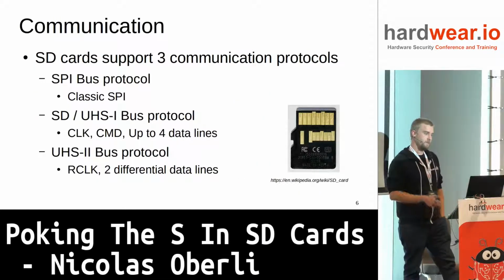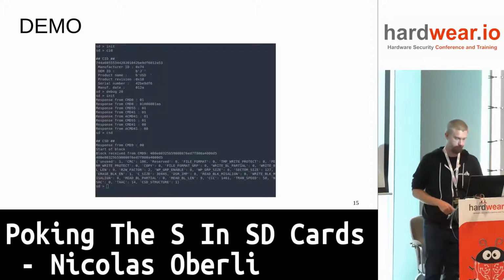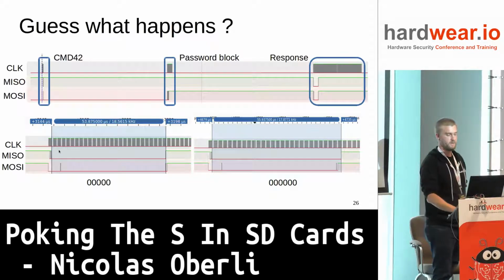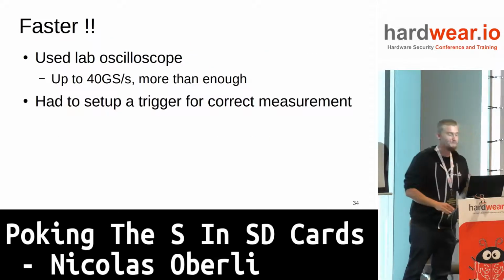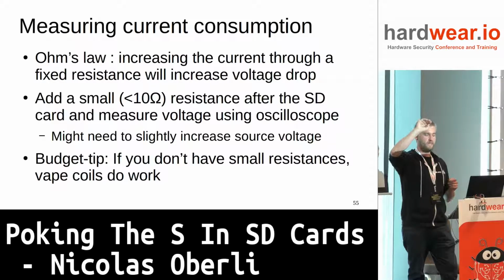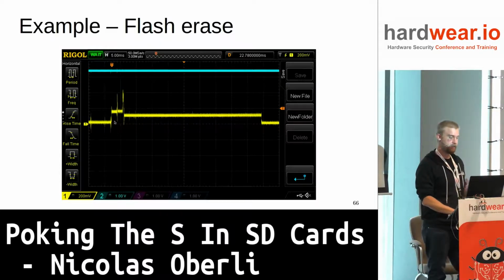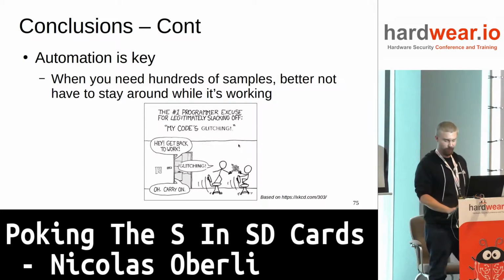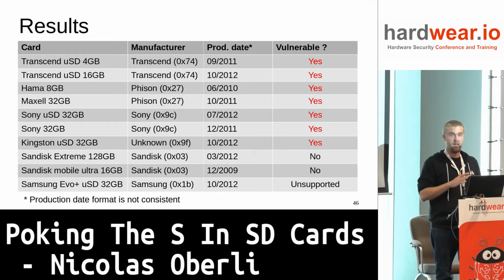Poking the S in SD cards | Nicolas Oberli | hardwear.io Netherlands 2019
Talk Abstract:
Ever wonder why the S in SD cards stands for Secure? Well, it turns out that it is possible to read and/or write protect these cards by software using specific commands. As you might expect, this process isn’t as "secure" as the name implies leading to multiple issues. This talk will present some of these features and the vulnerabilities discovered while poking at cards from various manufacturers. The equipment used in this talk is quite easily attainable allowing for easy replication and learning about these attacks.